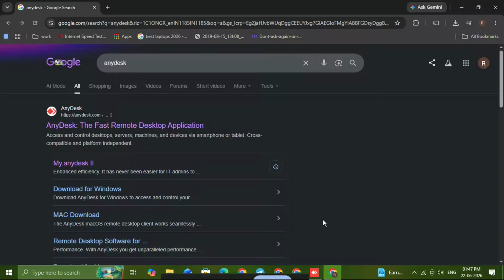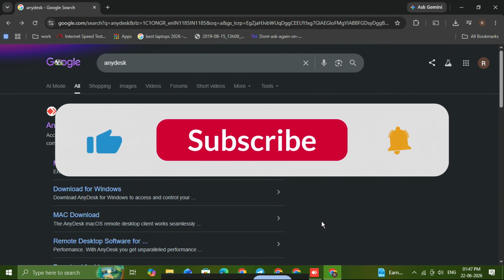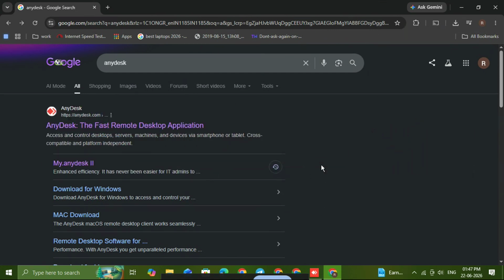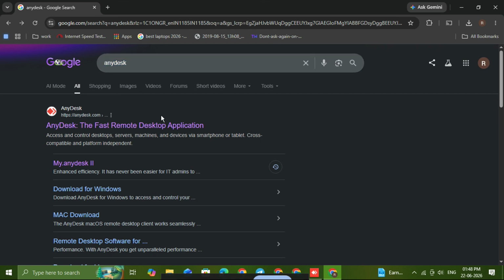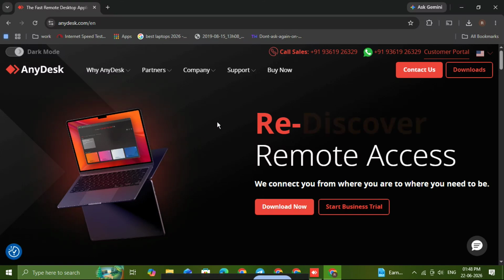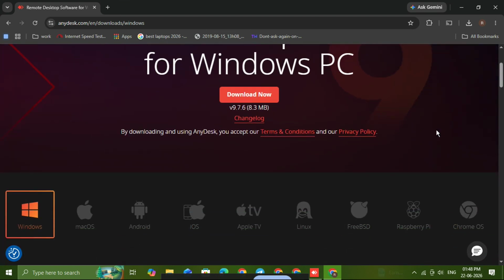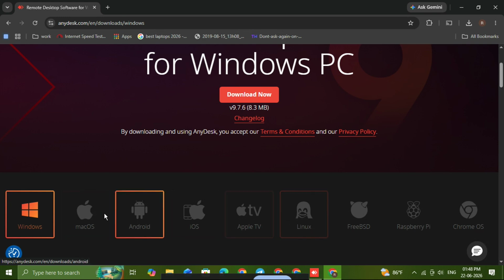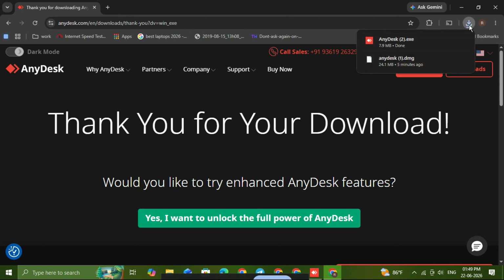How To Download AnyDesk In A Computer (Easy Guide)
Learn how to download AnyDesk on a computer step by step using the official website. This quick tutorial covers how to find the correct download, choose your operating system, and get the installer safely.

🕚Timestamps:
0:00 Introduction
0:14 Open Your Web Browser
0:29 Search For AnyDesk
0:48 Open The Official Website
1:08 Go To The Downloads Page
1:25 Select Your Operating System
1:46 Download AnyDesk

✍️What You'll Learn In This Video:
• How To Open Your Web Browser And Search For AnyDesk
• How To Find The Official AnyDesk Website Safely
• How To Access The AnyDesk Downloads Page
• How To Choose The Correct Operating System Version
• How To Download AnyDesk Installer Files On A Computer

💡Pro Tips:
• Always download AnyDesk from the official website to avoid fake installers.
• Double-check your operating system before downloading the file.
• Save the installer in your Downloads folder so it’s easy to find later.
• If the browser blocks the download, confirm that you trust the official site.
• Keep your software updated for the best performance and security.